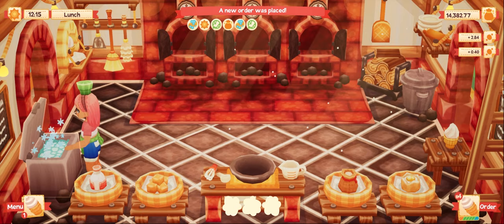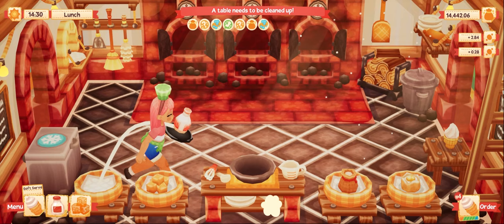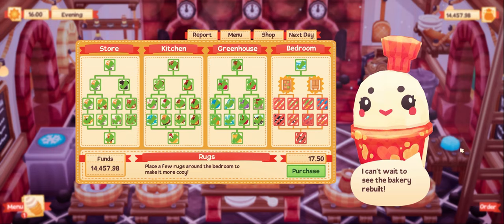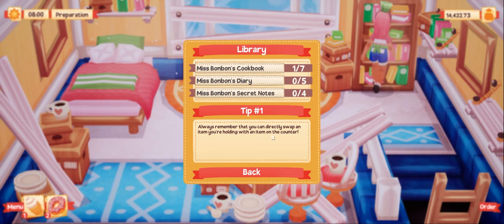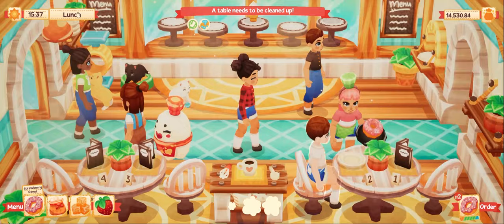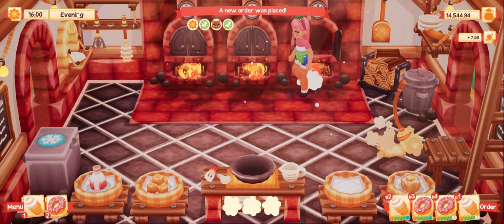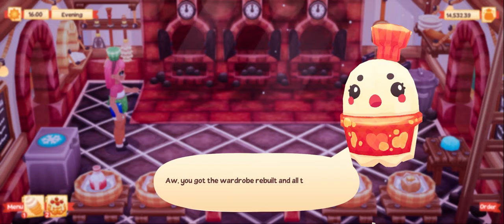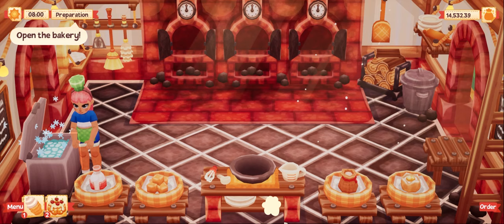My Labor Is Being Recognized! [Bedroom Update] | Lemon Cake | Report 207 - 209 |Cynistic | (Part 23)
BEDROOM BEDROOM BEDROOM YESSS

Game Description:
"Restore an abandoned bakery and prepare pastries from farm to table! Grow fresh ingredients in the greenhouse, cook pastries & sweets in the kitchen and serve your baked goods to customers in your shop!"